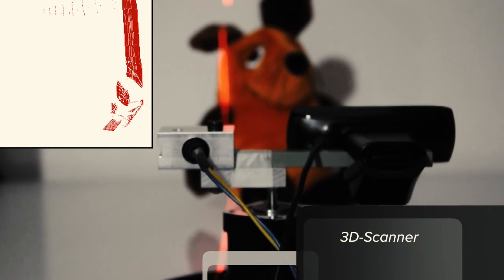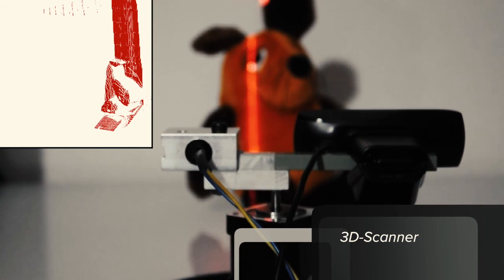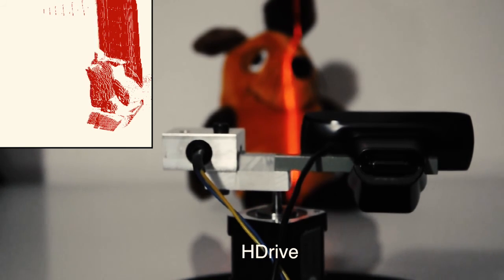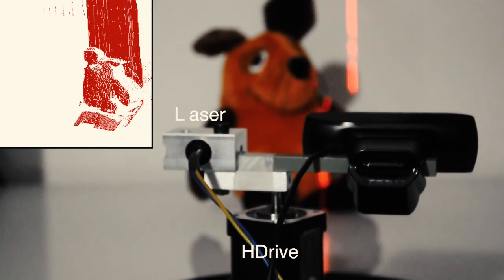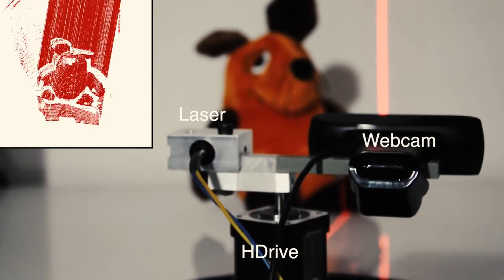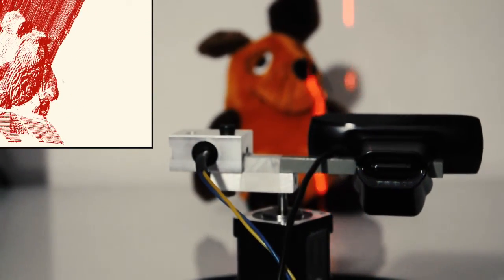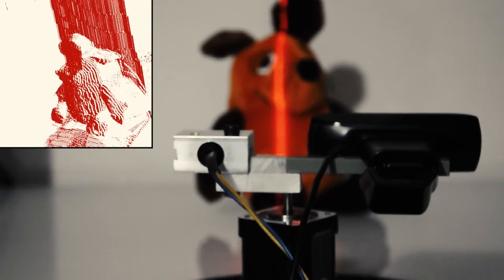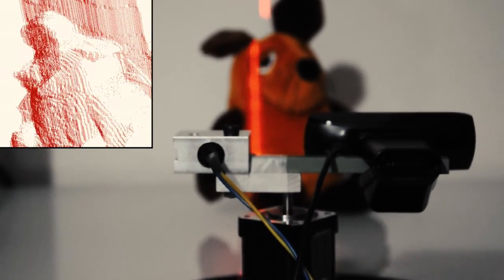DIY 3D Laser scanner 1 X webcam, 1 X HDrive17, 1 X Laser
A HDrive was used to make a 3D Laserscanner.